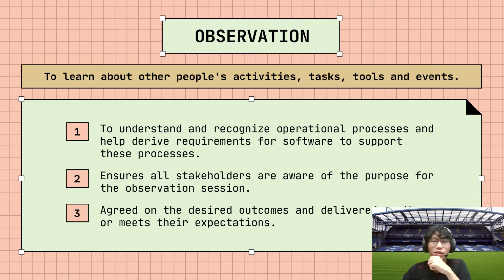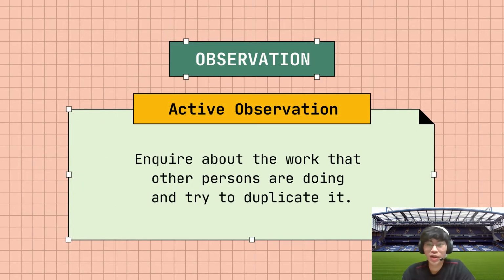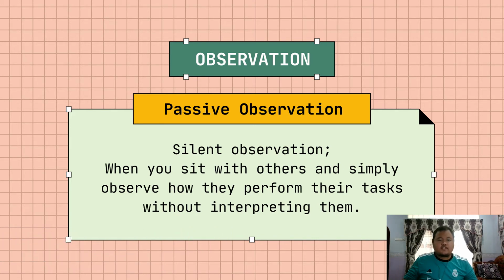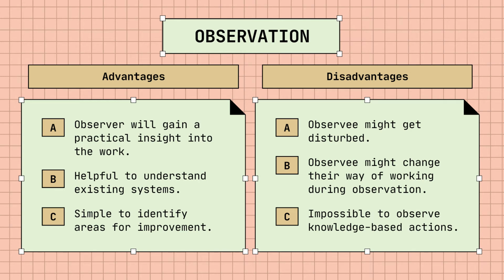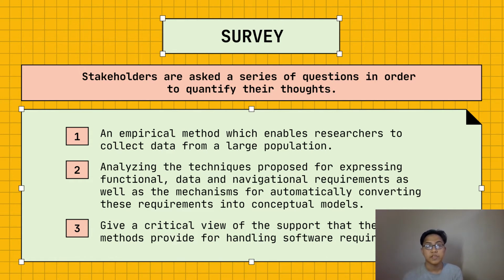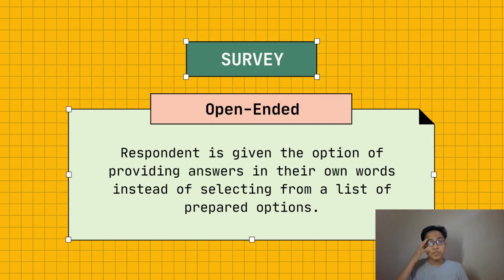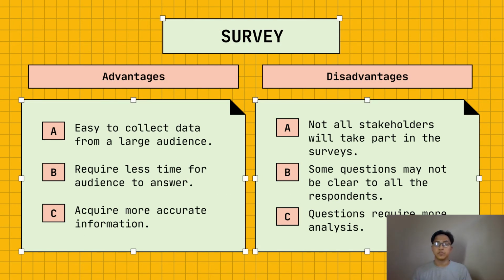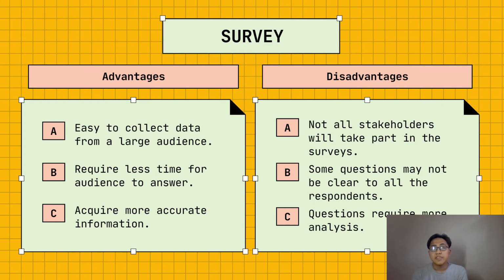SSE3001-3: Group 5 Chapter 2 Presentation - Observation and Survey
SSE3001-3: Introduction to Software Engineering (Sem 1 of 2021/22)

Presentation for Chapter 2
Requirement Elicitation: Comparison between Observation and Survey

Group 5:
1. Muhammad Aliff Fikri bin Anuar Hidayat (207532)
2. Muhammad Haziq bin Mohammed Razif (207029)
3. Ahmad Izzuddin bin Mohd Hashim (207579)
4. Muhammad Arif Daniel bin Yusoff (208034)
5. Muhamad Syafiq bin Adimun (207093)